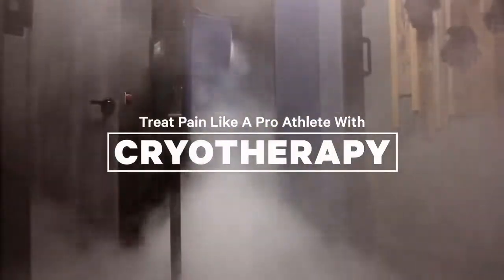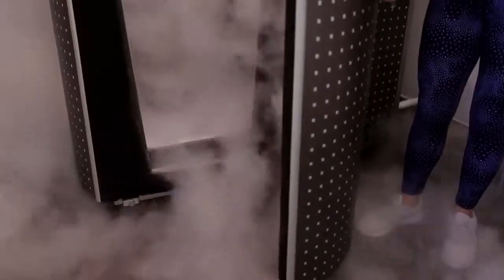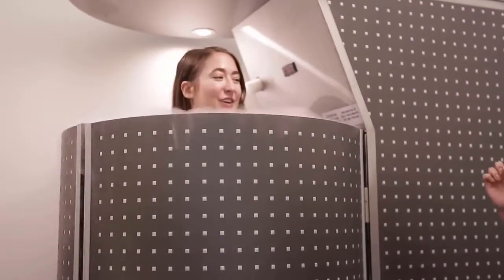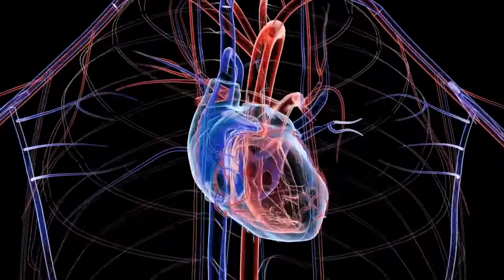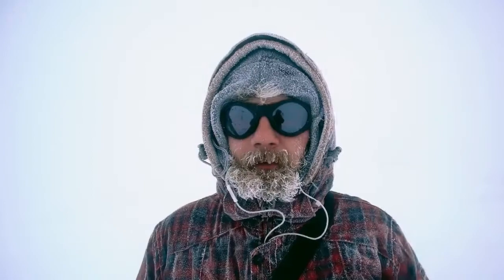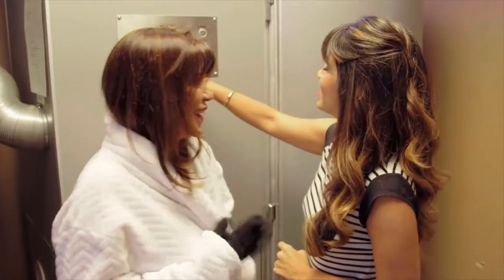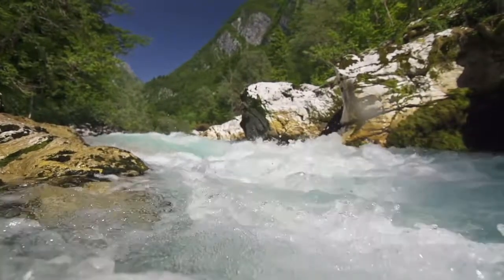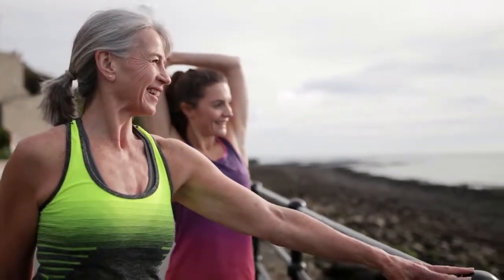cryo ad 2